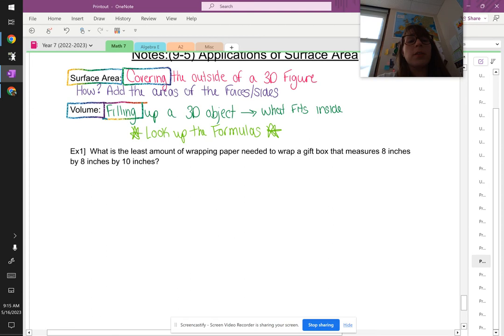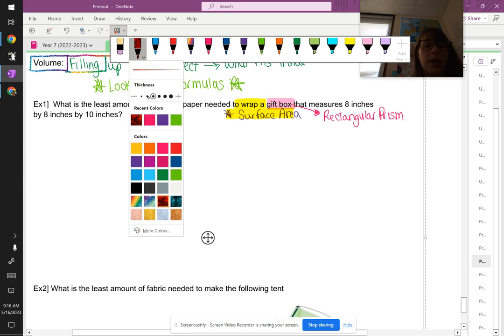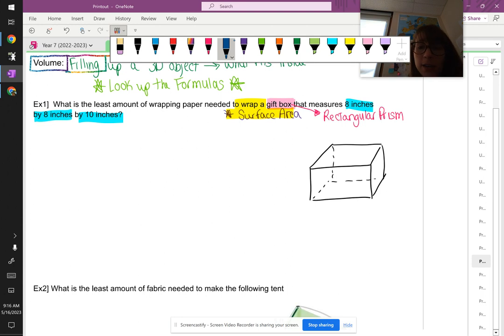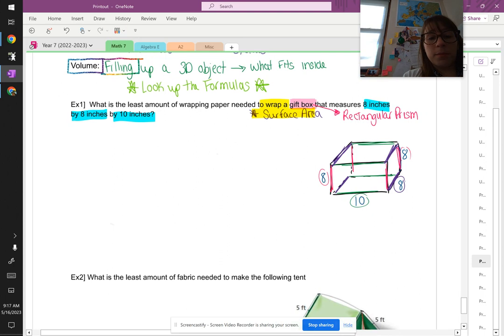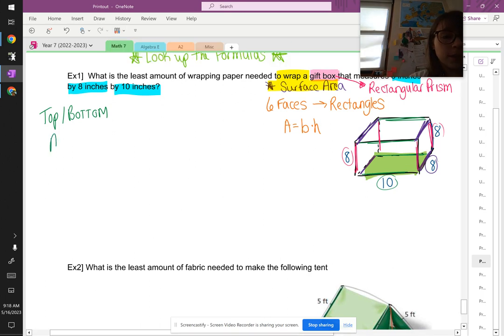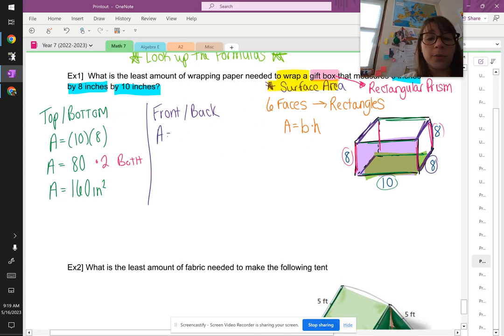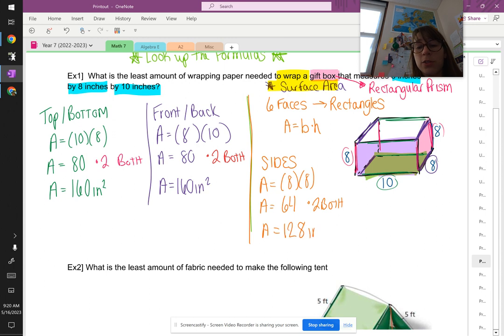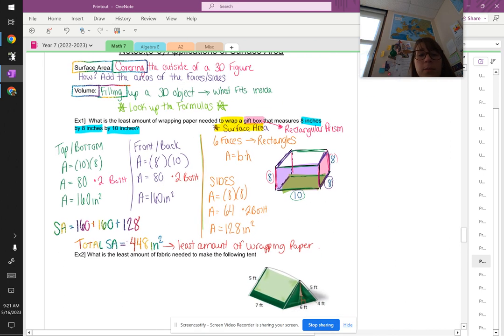M7 Notes (9-5) Ex1